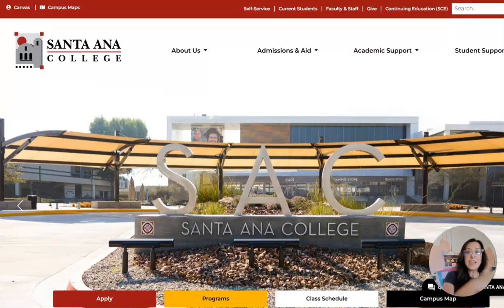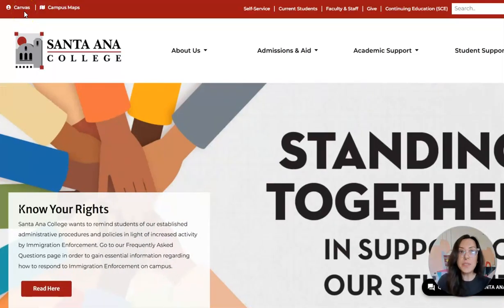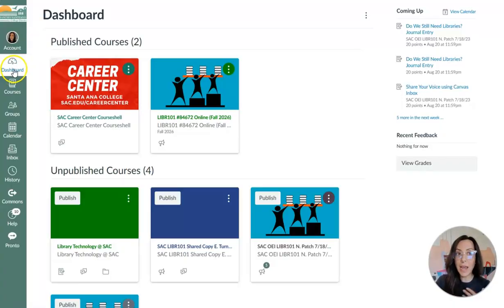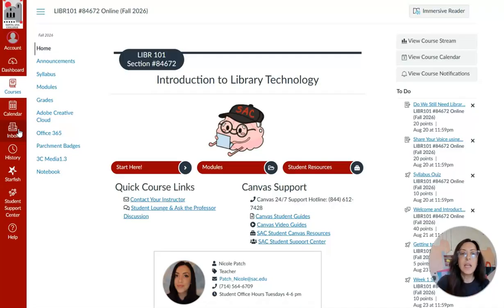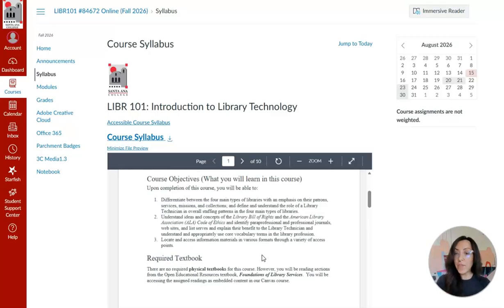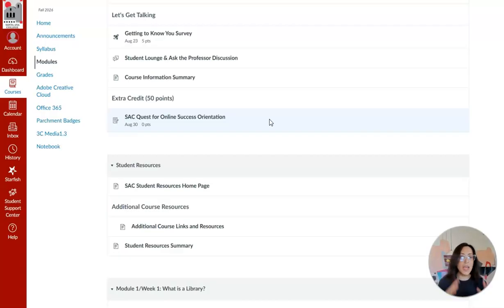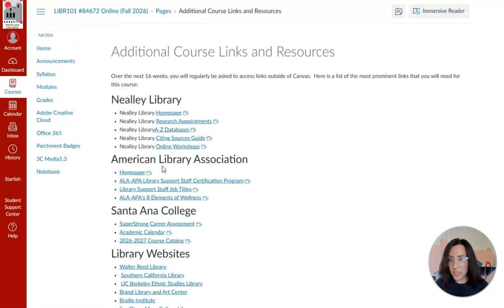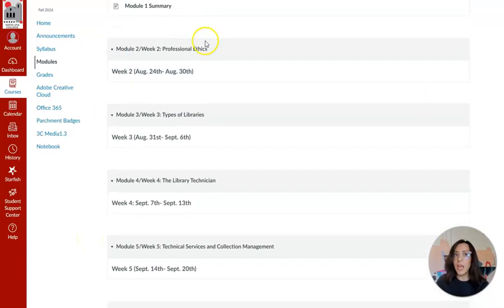LIBR 101- Course Introduction Video